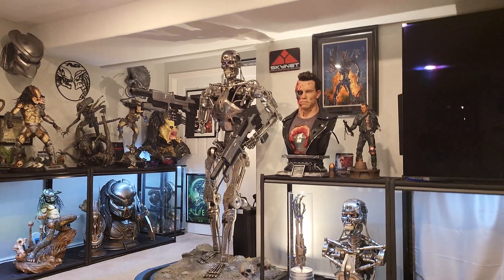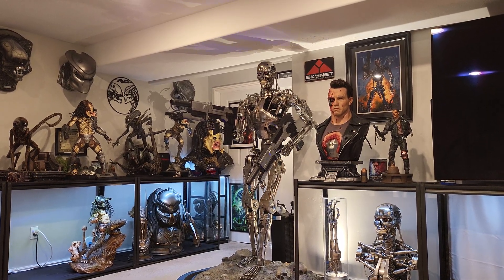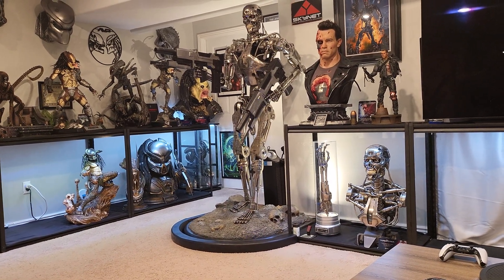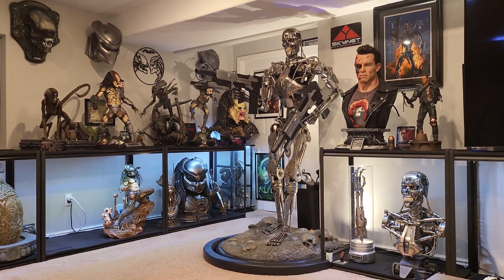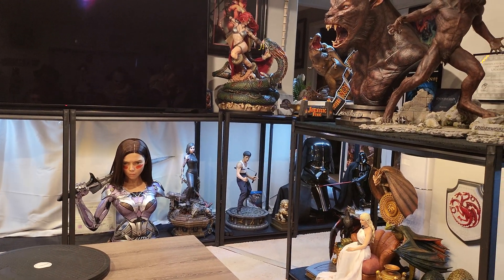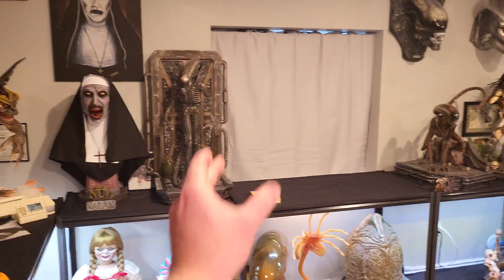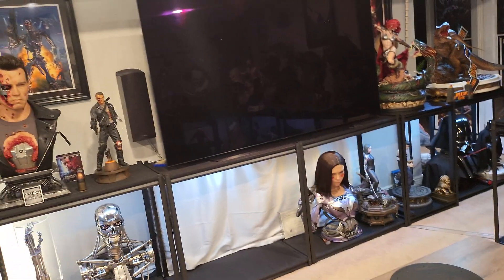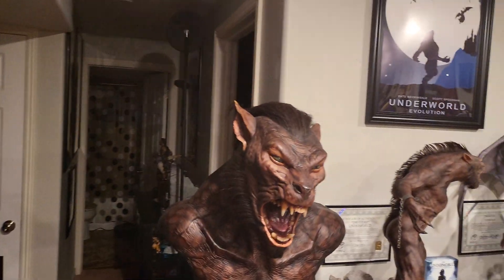My Advice to New Statue Collectors